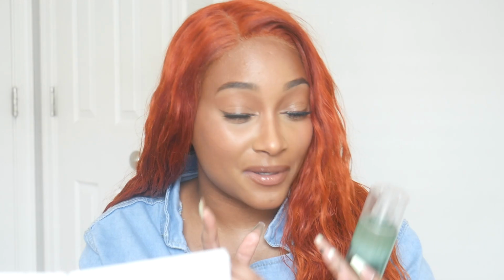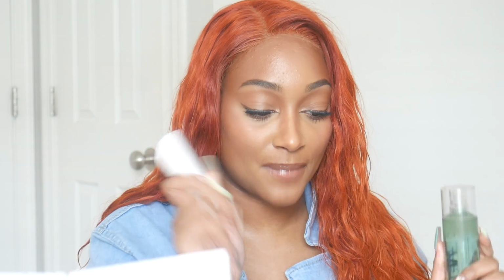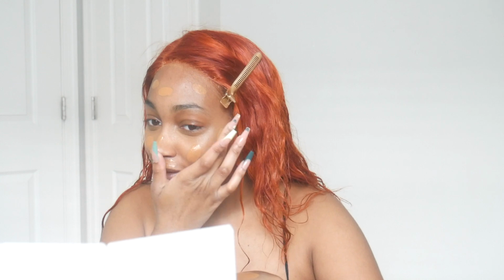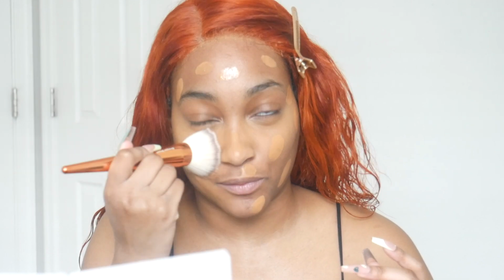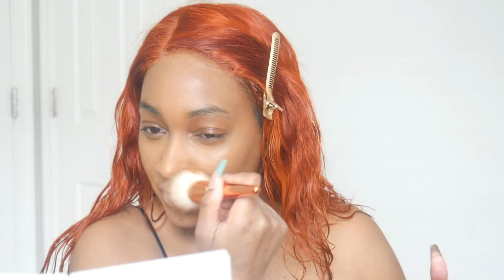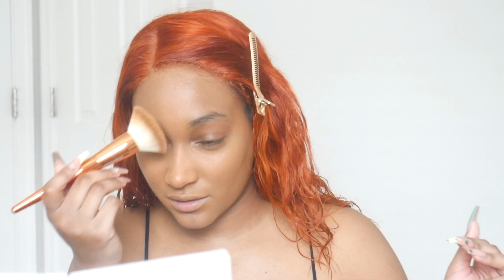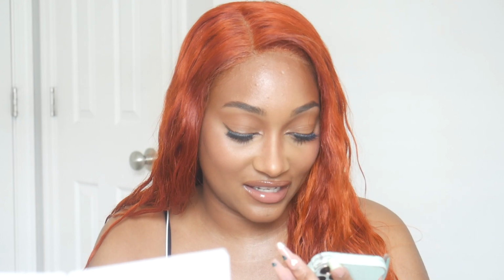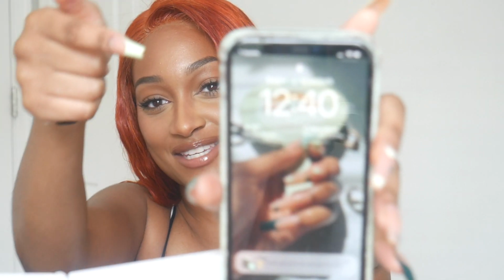Mented Monday | Round 4: Perfect Prime vs. HydroGrip | Maritzah K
Hi everyoneeee!!! Today I'm going to be comparing the Milk Makeup HydroGrip primer to the Mented Cosmetics Perfect Prime. Let's see which one gives my oily skin the better wear with the Pat McGrath Foundation.